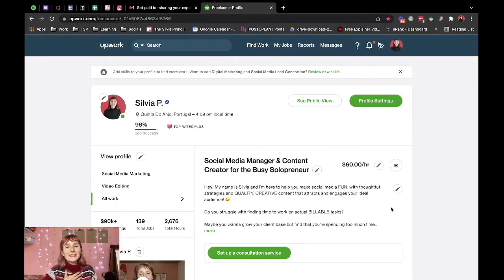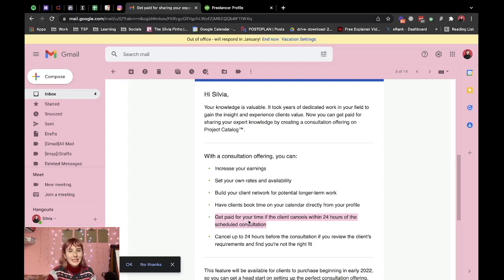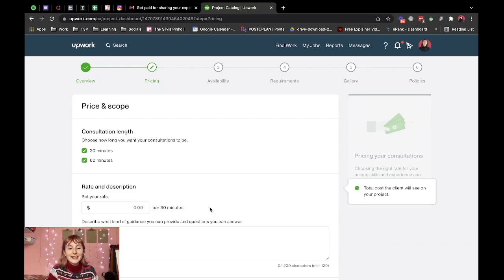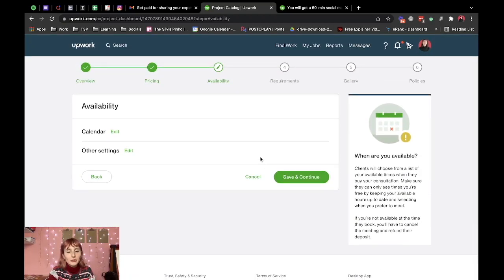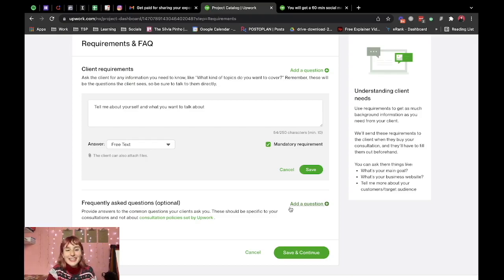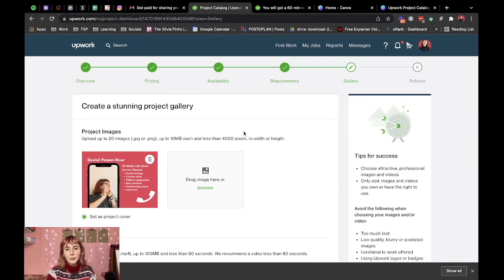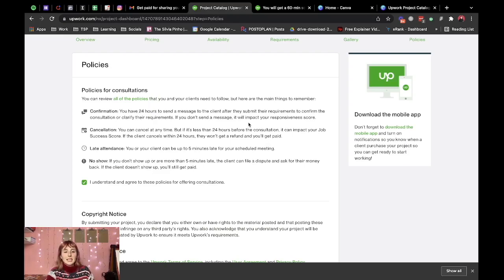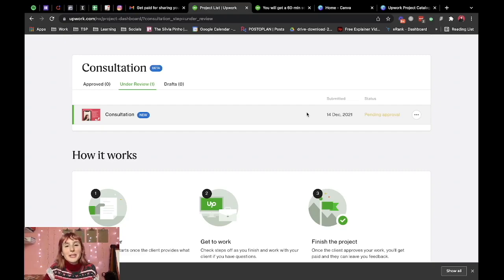Upwork Consultation Service Walkthrough | Upwork Tutorial for Beginners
Upwork just launched a new feature - the Upwork Consultation Service - where you can essentially set it up so clients can buy 30-60 minute calls with you to ask questions or discuss a specific topic (within your area of expertise ofc)

I just set mine up and recorded the process to show you all!

I'll add the link to the final page here once it's approved by Upwork 😉

(if you join through the link above you get 1 FREE MONTH of Skillshare Premium that you can use to take my Skillshare classes and many more!)

00:00 What is it?
01:13 Project overview
01:42 Price & scope
02:40 Availability
03:20 Requirements & FAQ
03:54 Project gallery
04:45 Policies & rules
05:52 Thoughts & outro

I'm a freelance Social Media Manager and Online Educator from Portugal 🇵🇹 helping busy solopreneurs & new service providers make social media FUN w/ thoughtful strategies & QUALITY + CREATIVE content that attracts and engages ideal clients to their biz 😉

Wanna become an Upwork PRO?

Wanna hire me as your Social Media Manager/Content Creator? Reach out on Upwork or shoot me a DM on Instagram @thesilviapinho